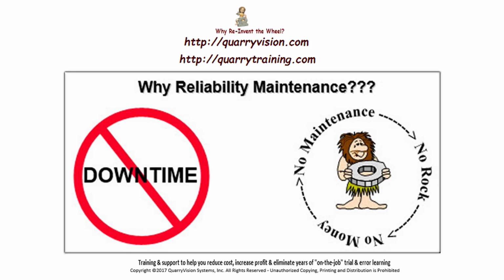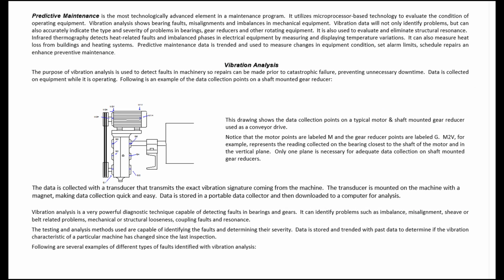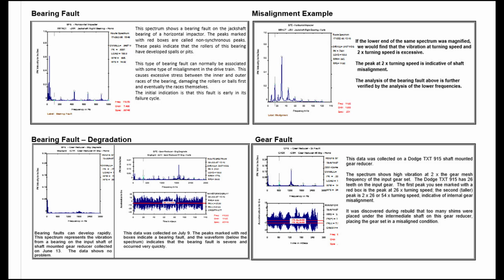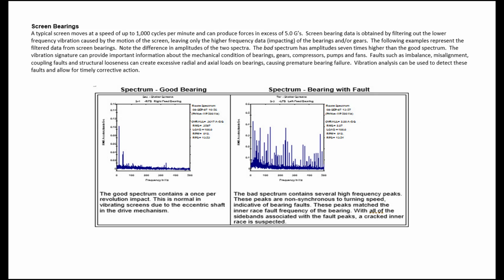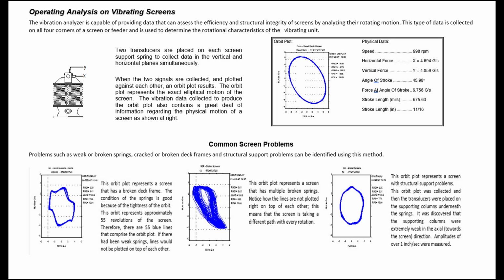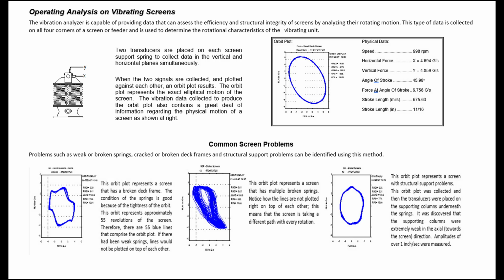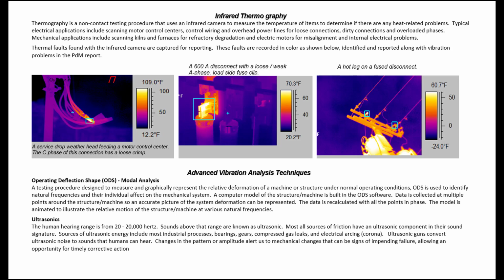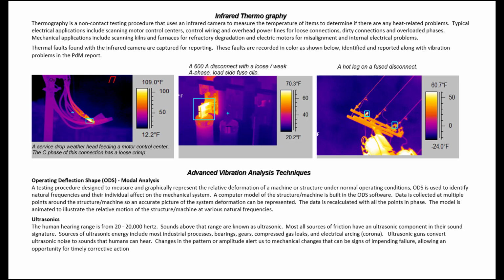PdMIntro2017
Predictive Maintenance Intro